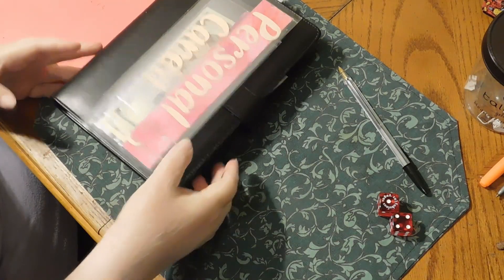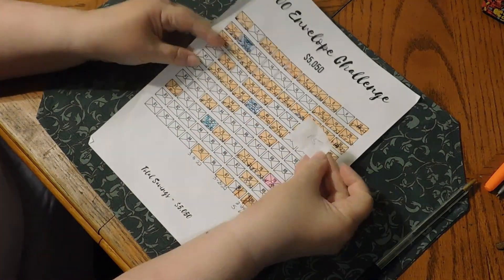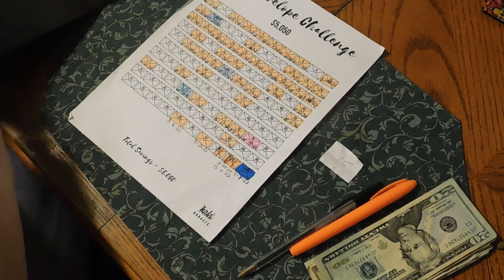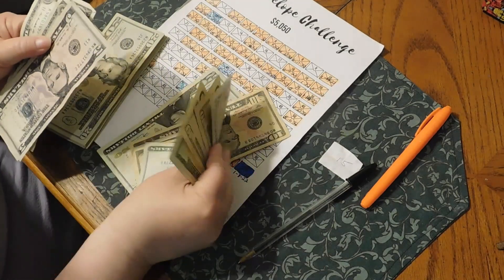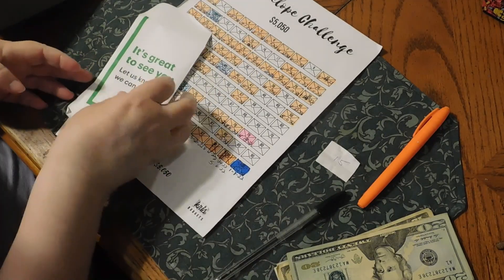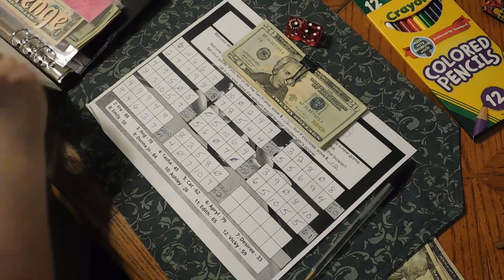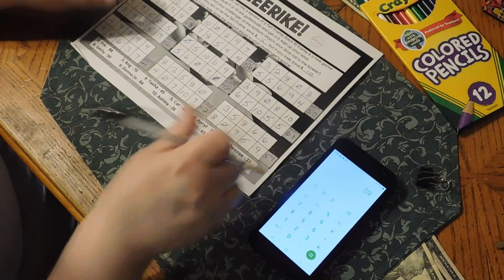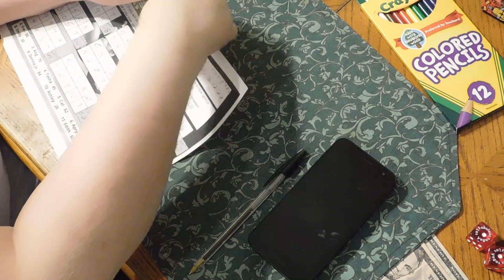2022 Savings Challenges Week 32!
Week 32! I apologize I forgot to bring the paper back so you can choose your numbers for next week. Very sorry I will remember to do it next week.

Donna Jo